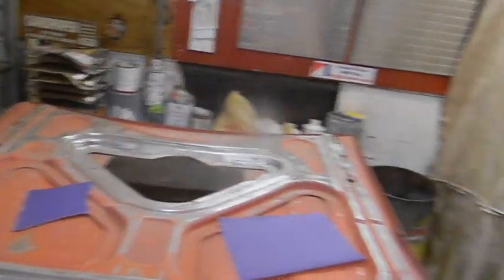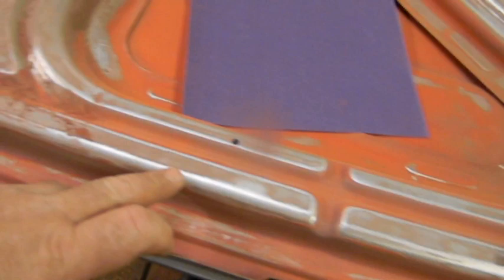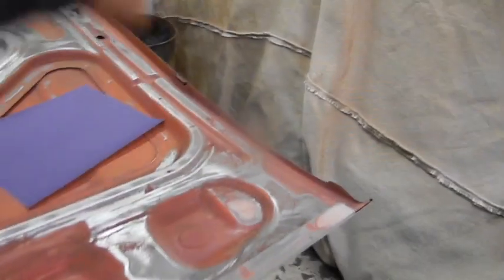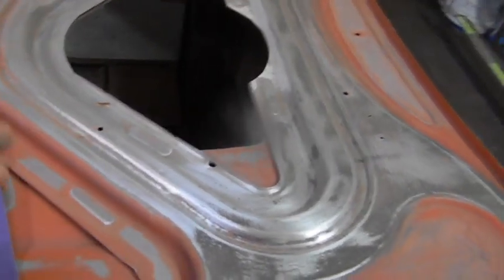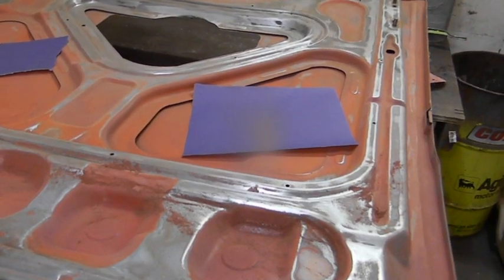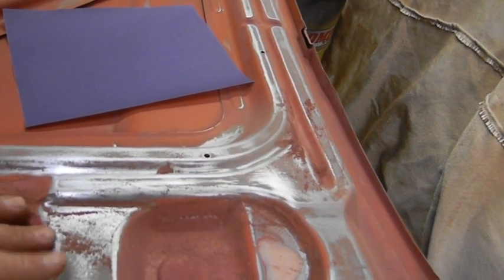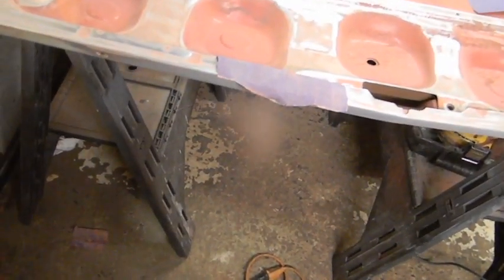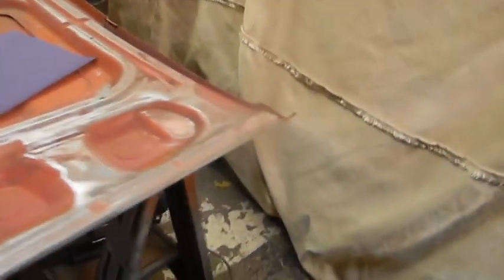Hood Prep 2